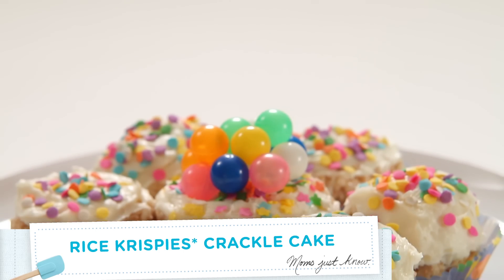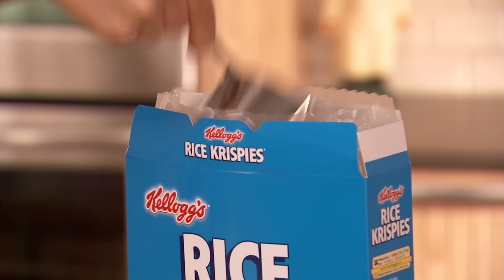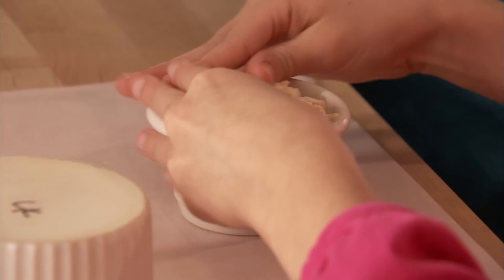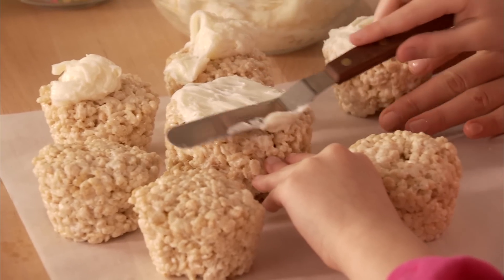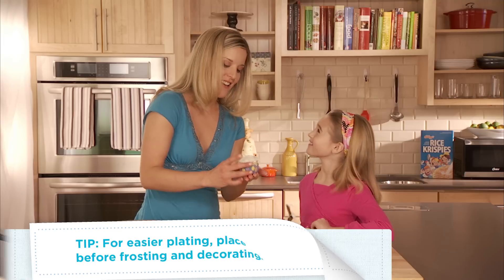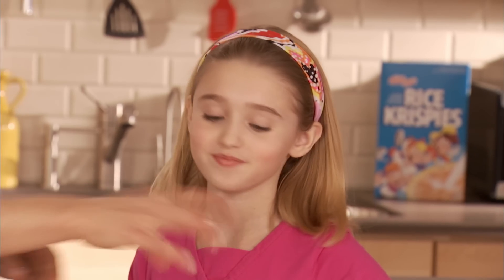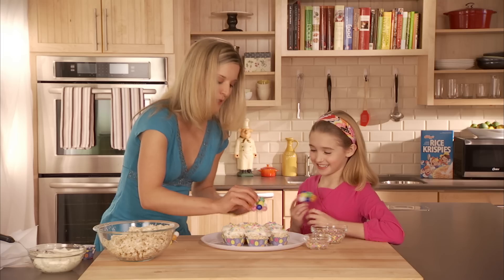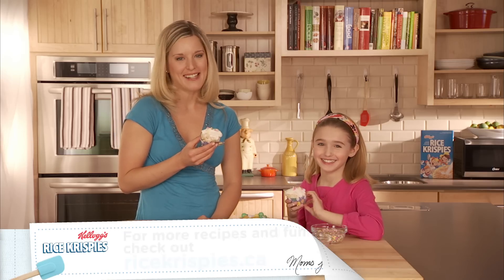Rice Krispies* Crackle Cake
Rice Krispies* Crackle Cake - Perfect for birthday parties, this treat is so different and fun. The best part is it breaks apart just like cupcakes, so kids can dig right in.